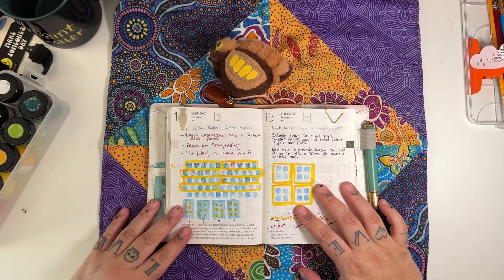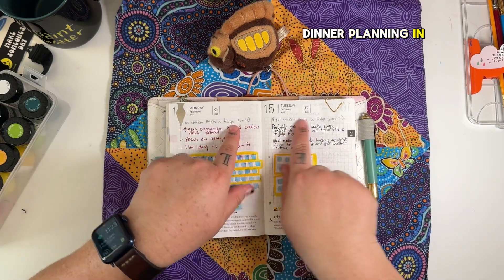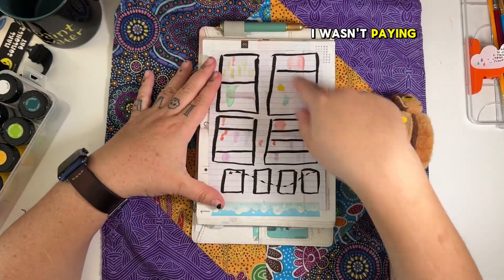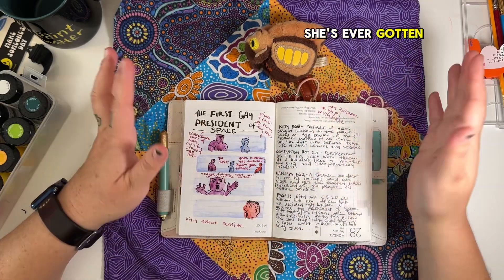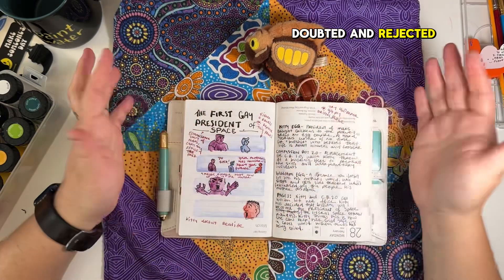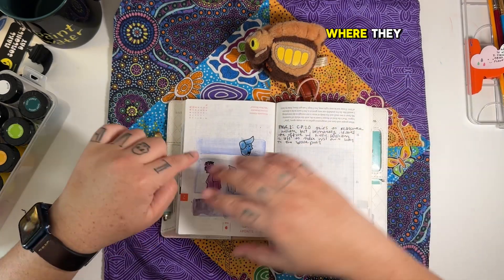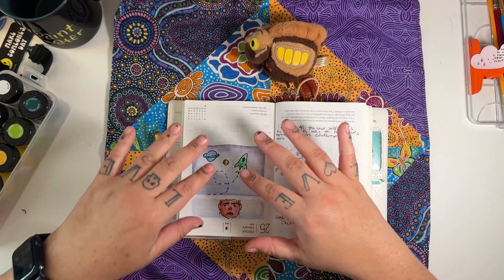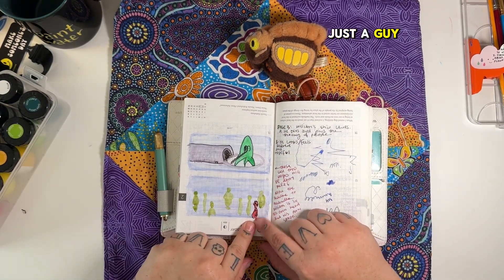Art Journal Flip Through